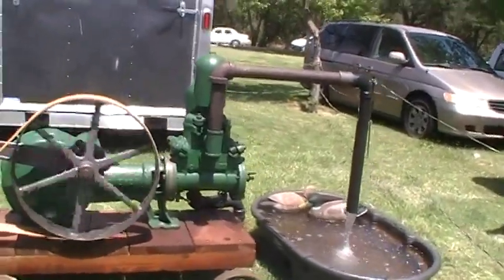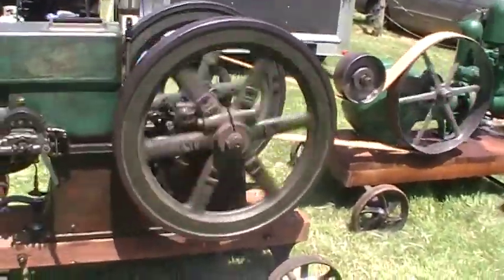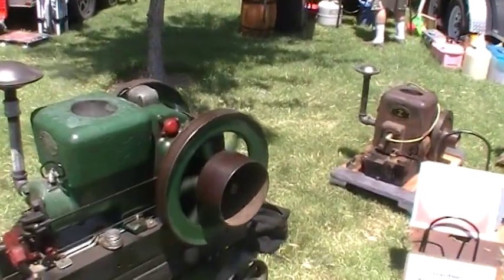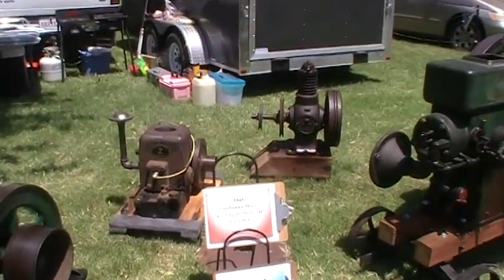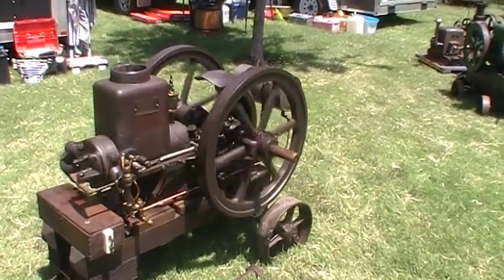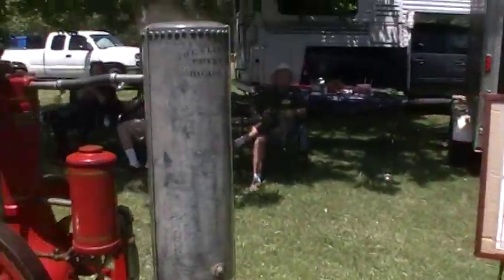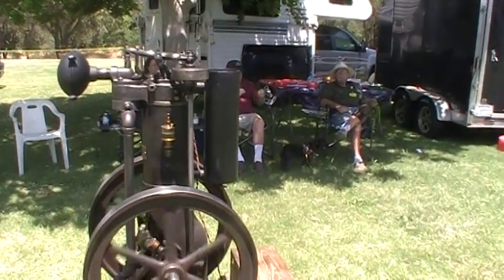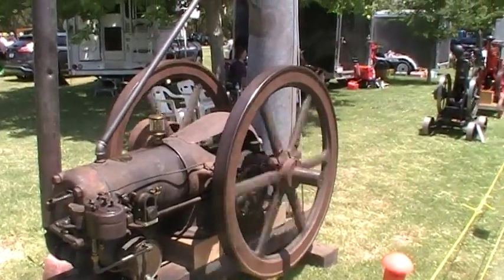A few nice engines at the Rio Linda gas engine show. This is the 50th anniversary year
This is the 50th anniversary year of branch 13 of the Early Day Gas Engine and tractor association.